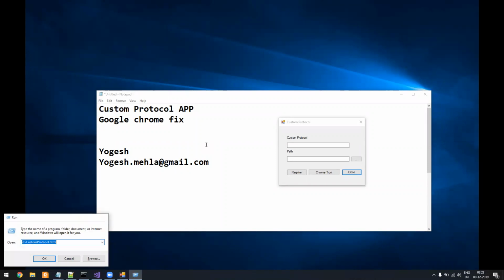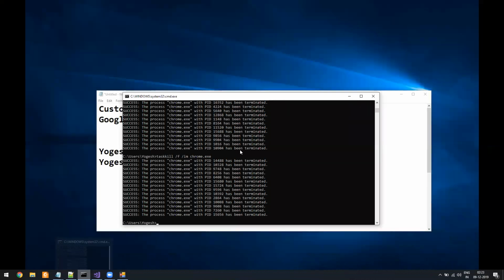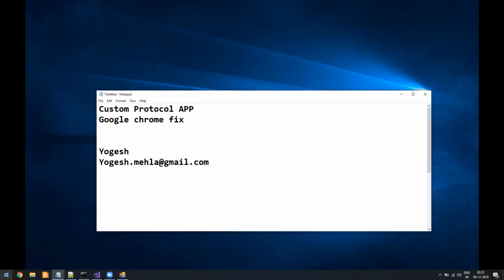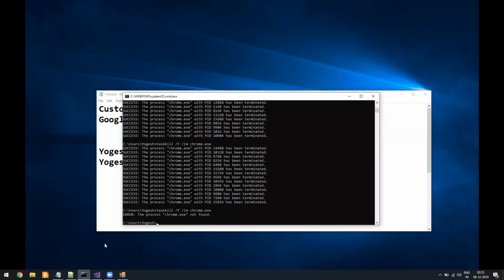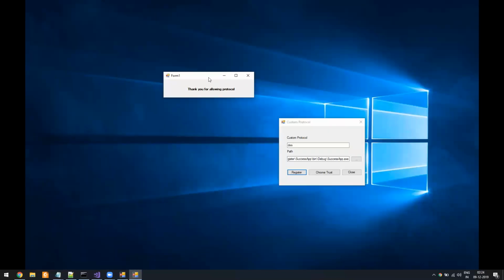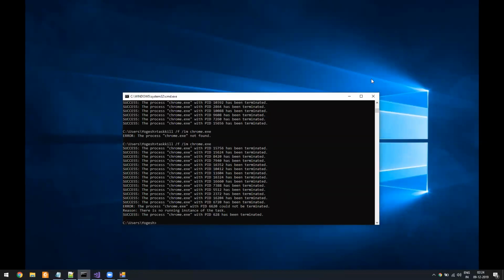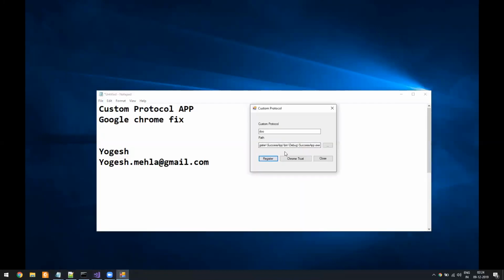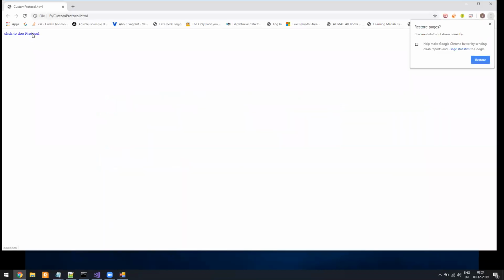Fix google chrome popup for custom protocol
This application allows you to register protocol and allow you to add your protocol to chrome URLWhitelist
HKEY_LOCAL_MACHINE\SOFTWARE\Policies\Google\Chrome\URLWhitelist